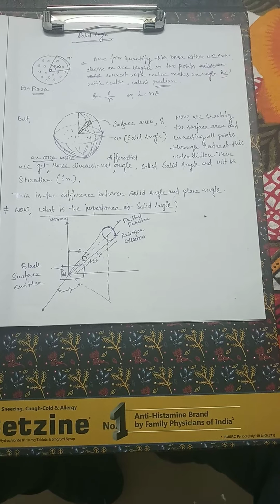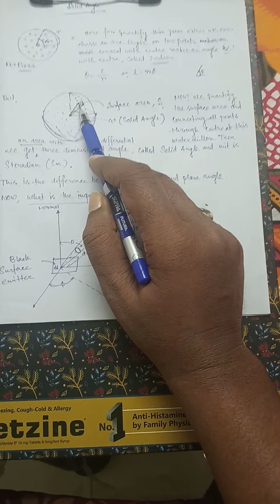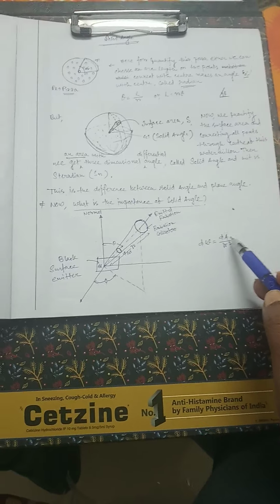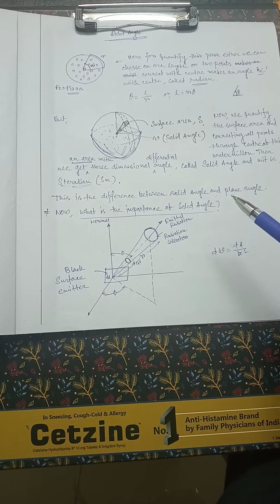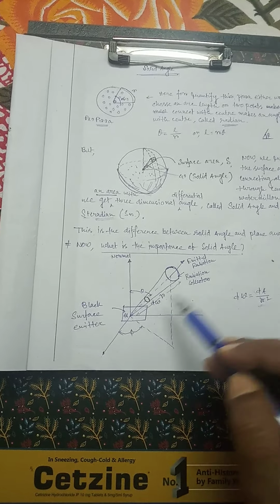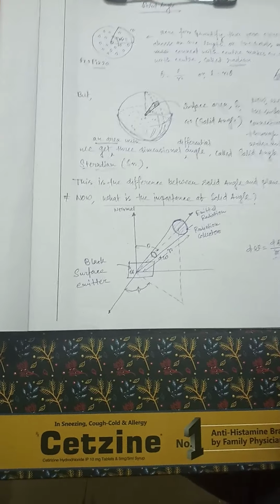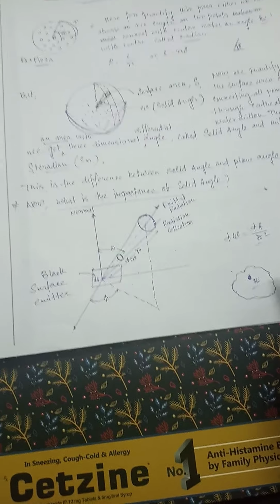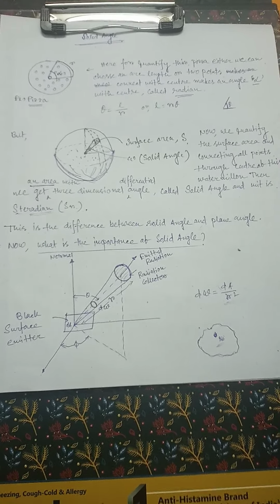Solid angle for radiation